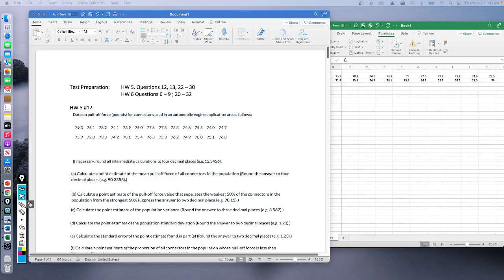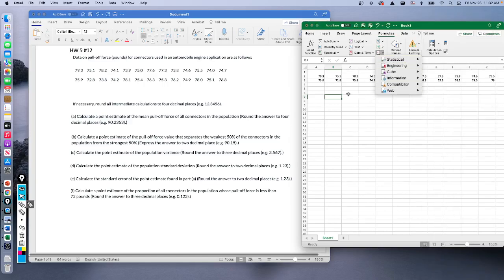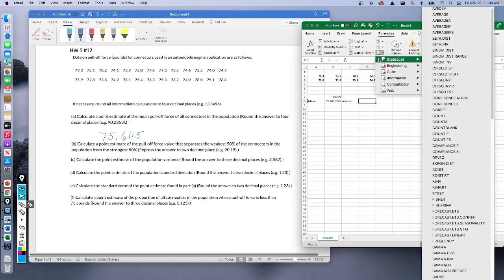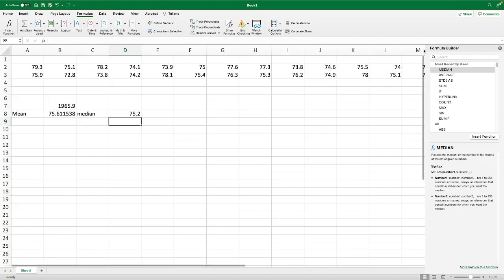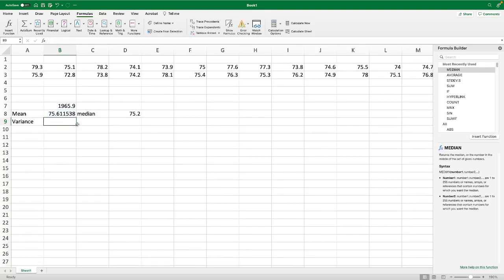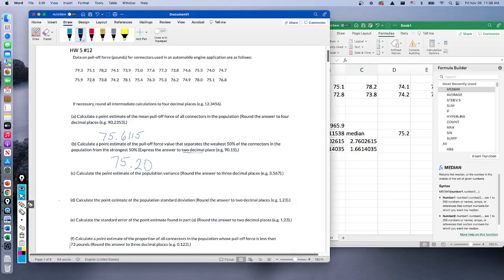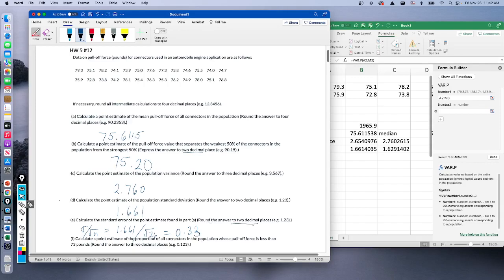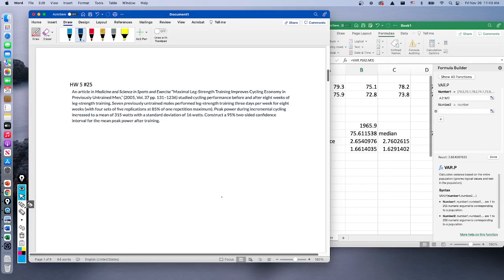MAT374 Quiz3 Review A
MAT 374 Review for Quiz #3 - Part A